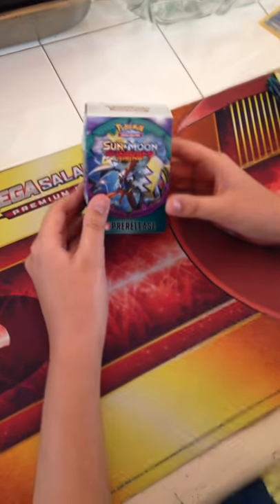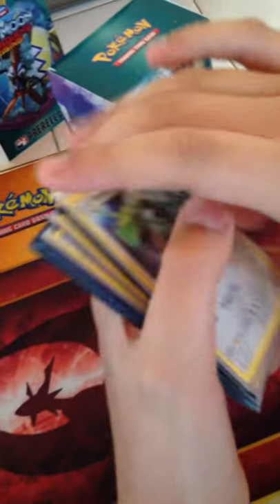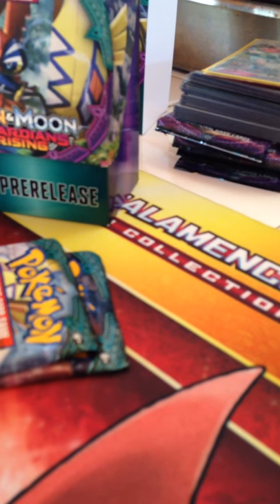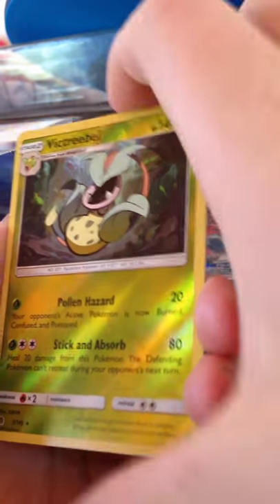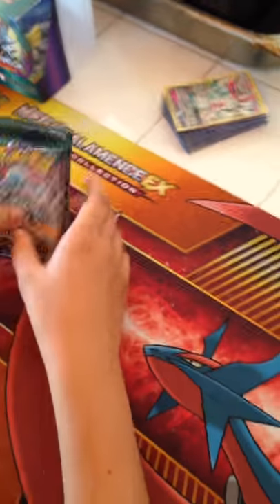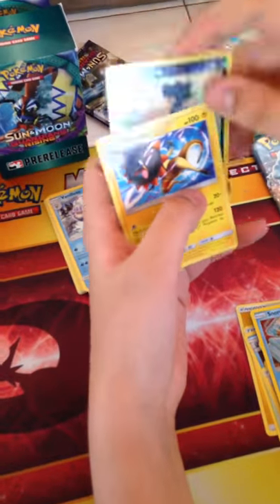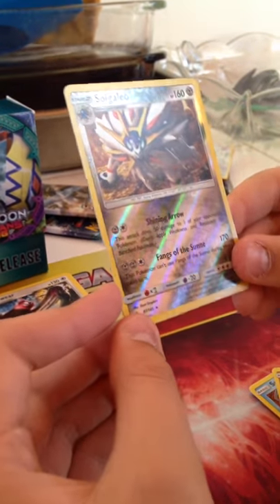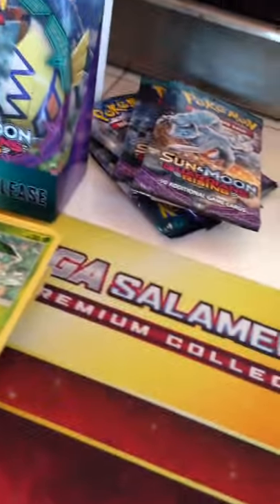Guardians Rising 9 Pack Opening- with code giveaway!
Today we open 9 packs of Guardians Rising we got from prerelease!
For a guaranteed code by the end of the week through messages, comment with your favorite pull from this video.